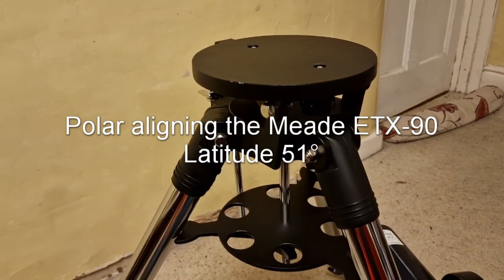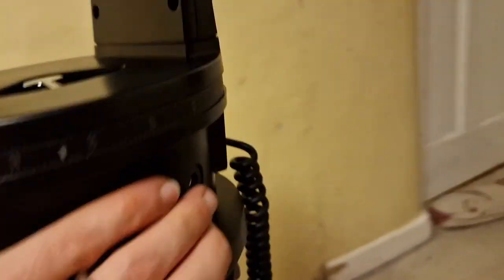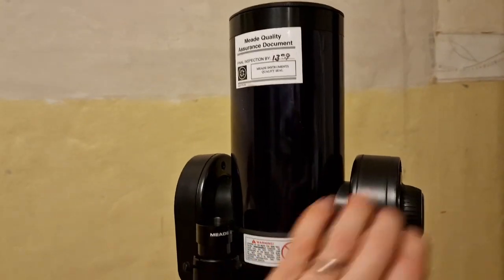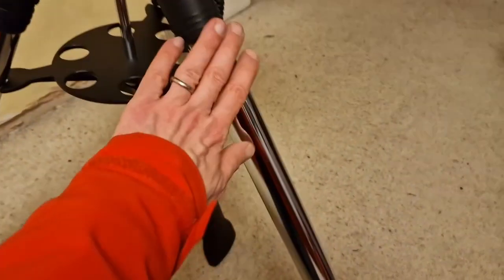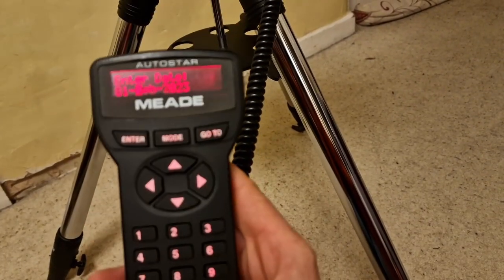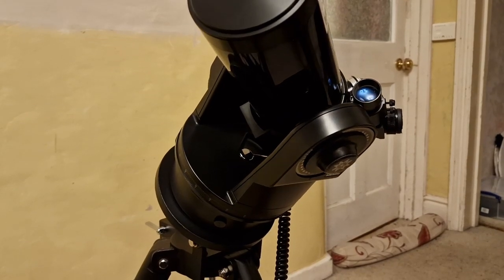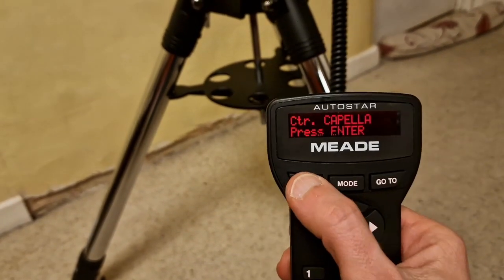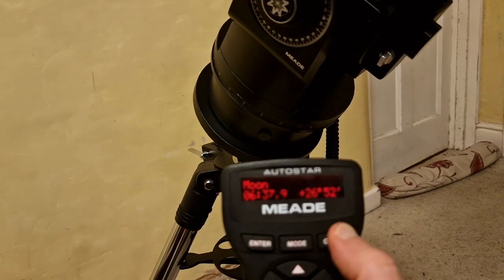Meade ETX-90 Polar Align Set up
Guide for those taking the ETX out on loan